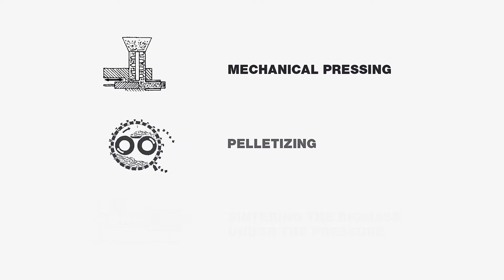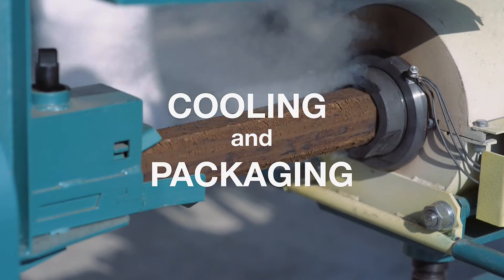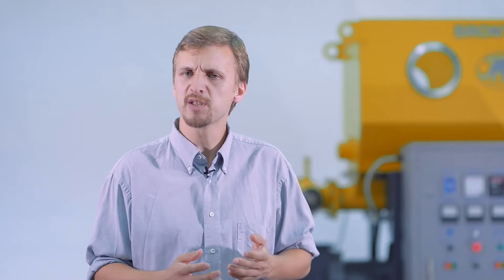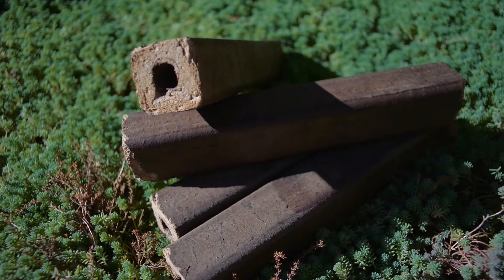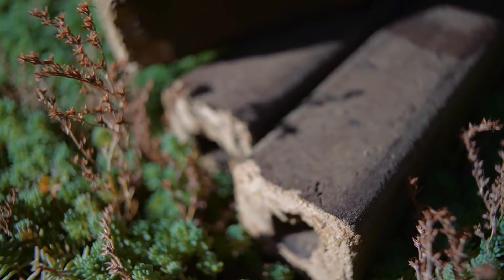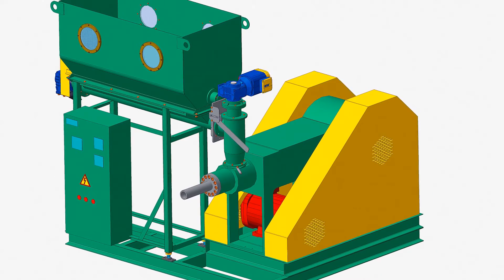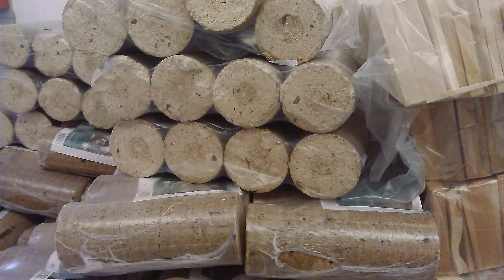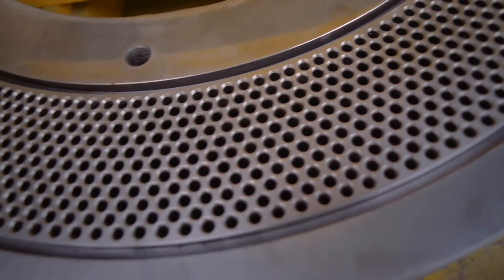Solid biofuels / Біопаливо / Биотопливо part2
After watching this video, you'll find out how the briquettes and pellets are made and understand the technology of solid biofuels production.
Today, hundreds of manufacturers offer equipment for the production of biofuels from biomass, but you have to know that all of them are based on only 3 processing methods - mechanical pressing, pelletizing and sintering the biomass under the pressure.

If only we use the biofuels economically, introduce the effective technologies of biomass processing and recycling and care for forests themselves, we can ensure virtually inexhaustible source of heat and energy.